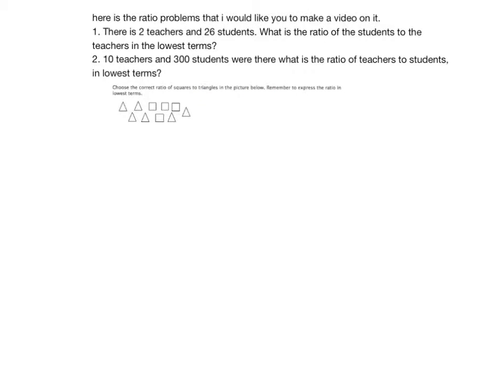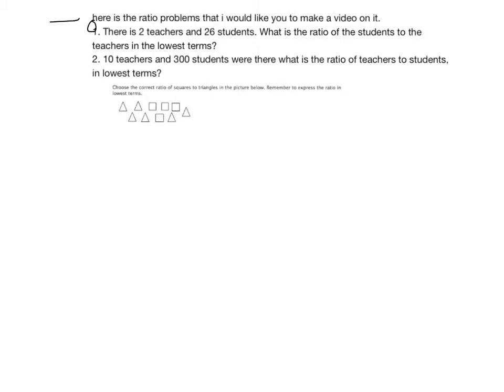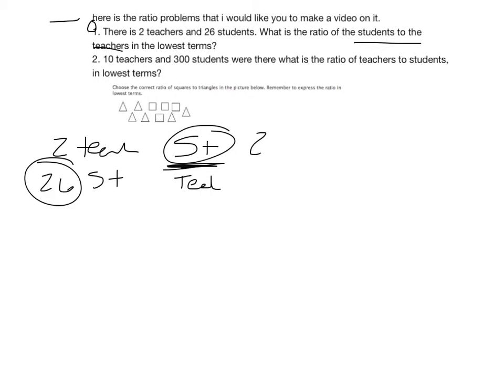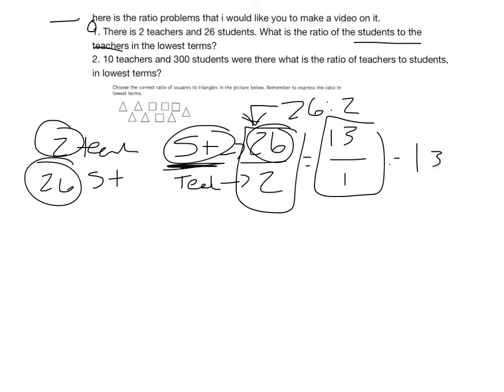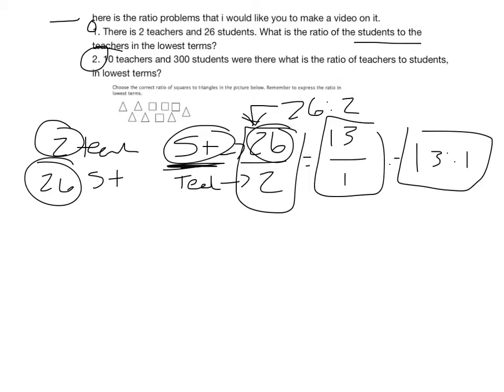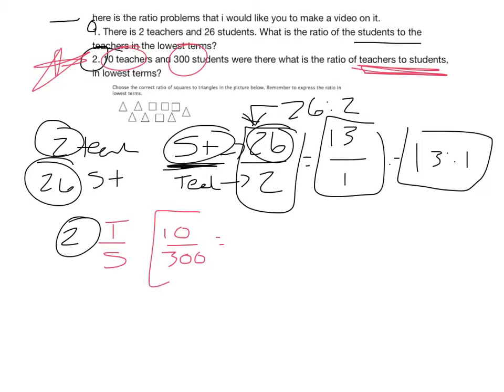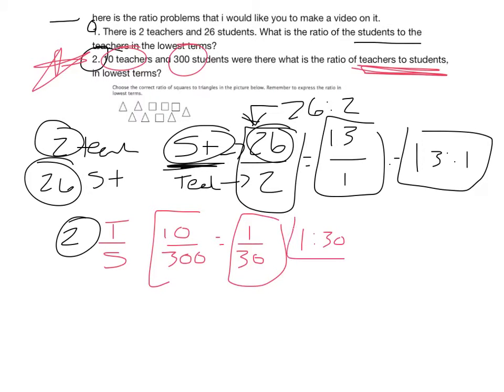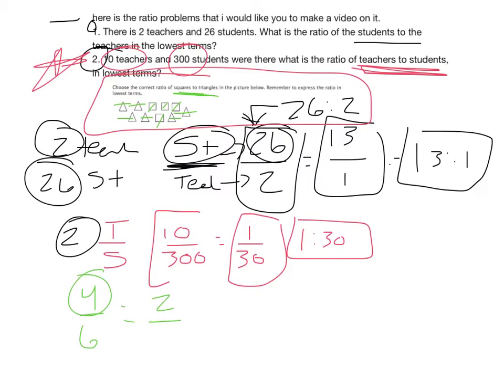Explaining Teacher/Student Ratios